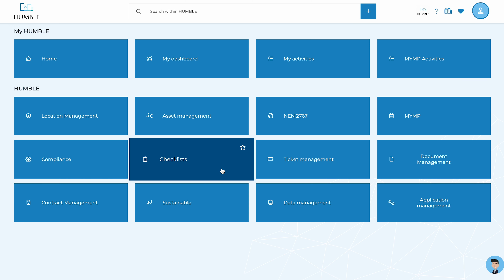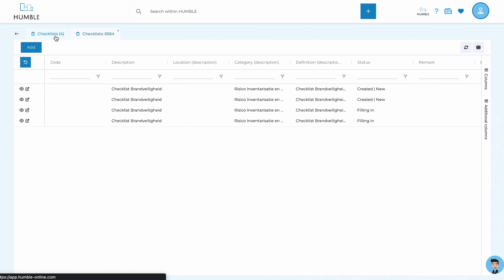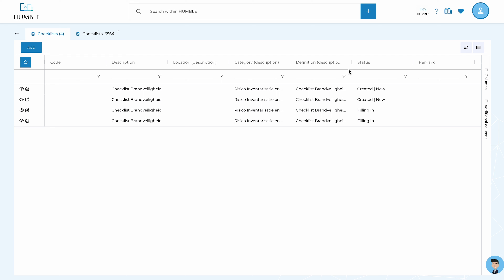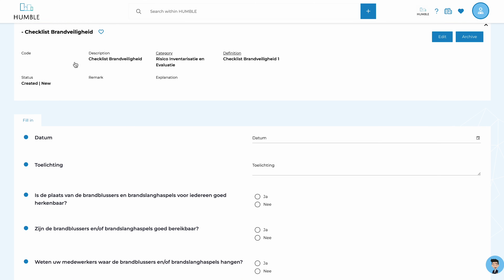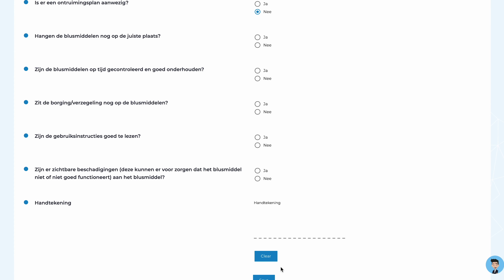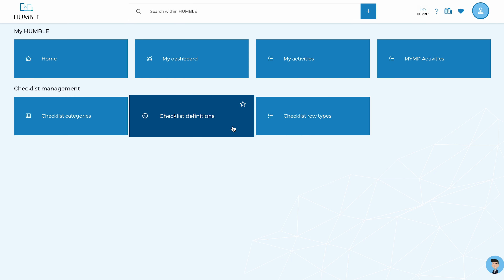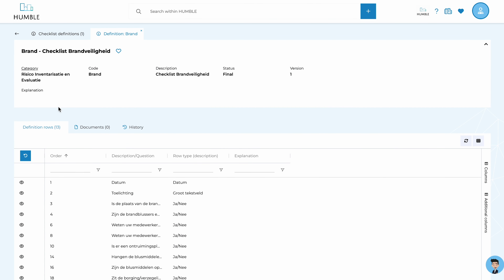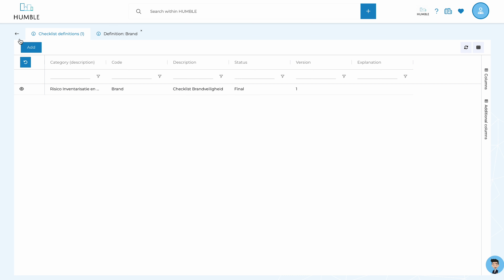This is how Checklists works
A checklist, as you see here, consists of a list of questions or checkpoints. You can use these lists in a wide range of situations, and as a HUMBLE-user, you can decide how to use them. For example, you can use them for periodic execution and registration of RI&E actions, or for documenting EML lists in HUMBLE. Curious how Checklists works? Let's go!

Any questions?

Driven by Knowledge